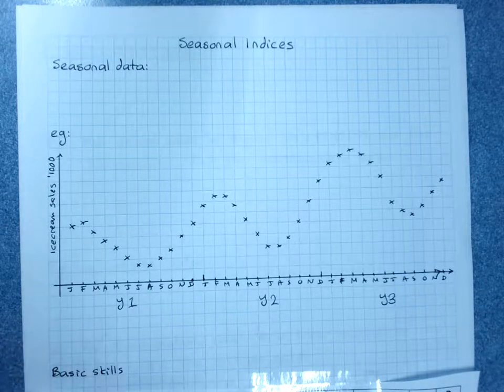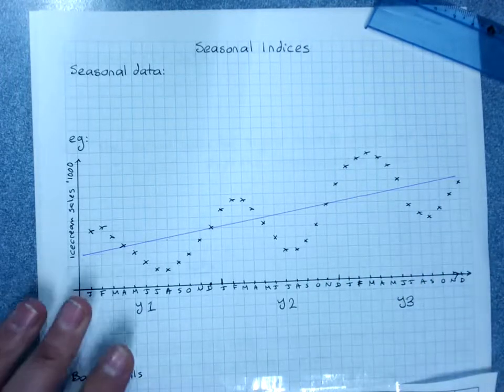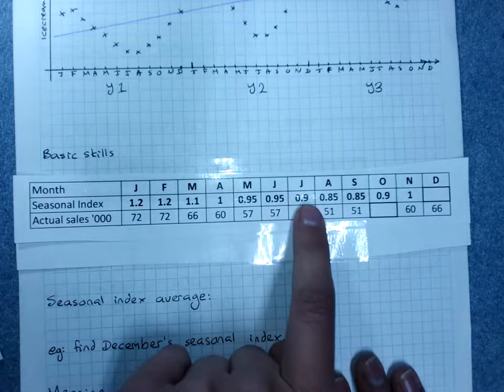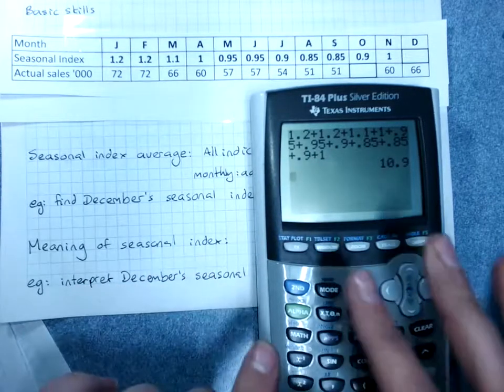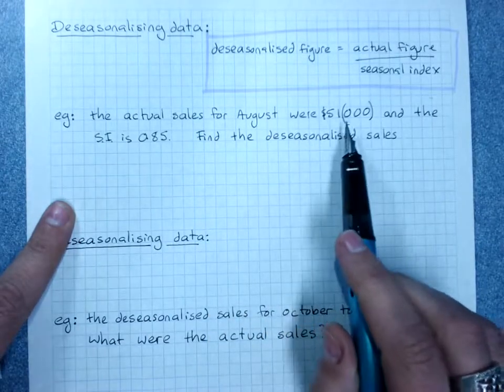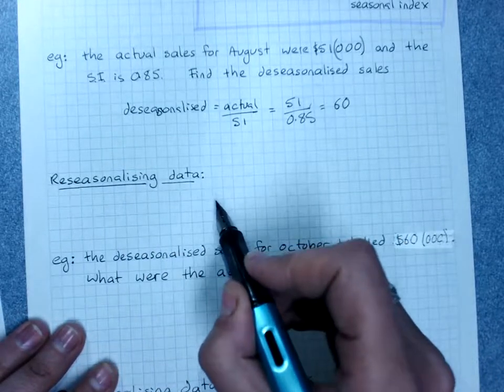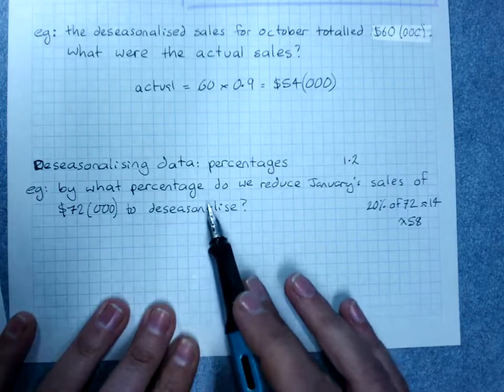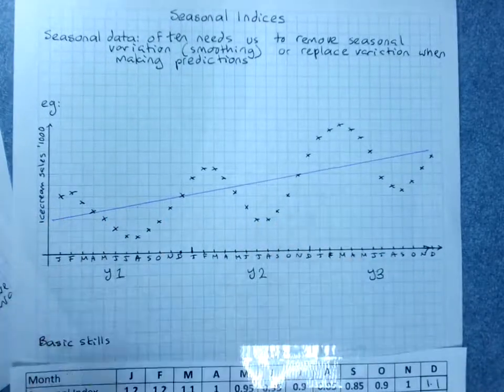Seasonal Indices: Introduction